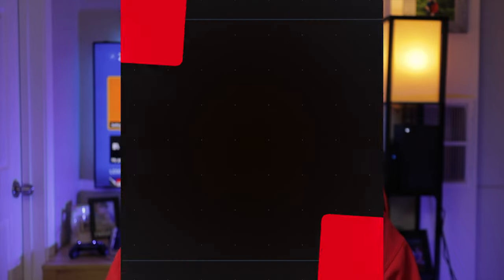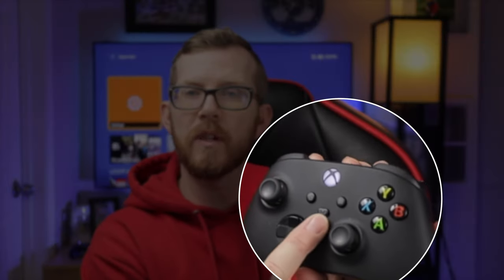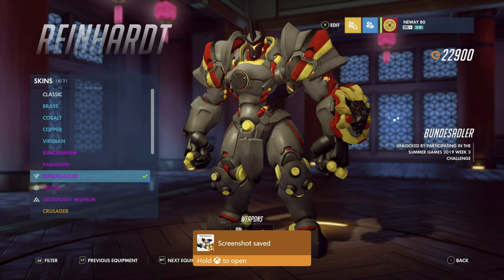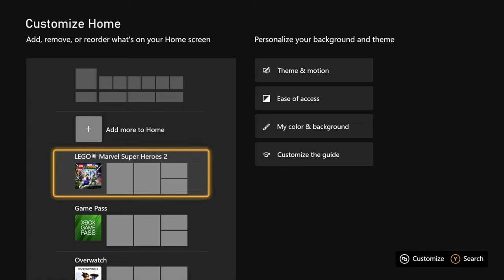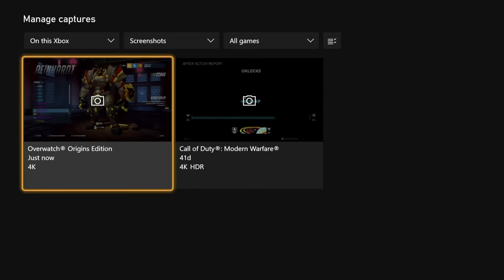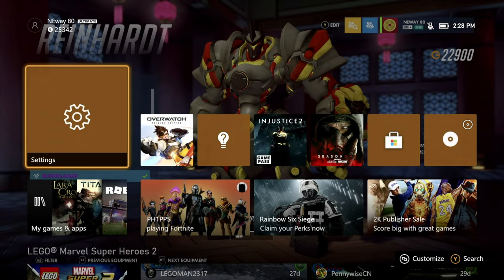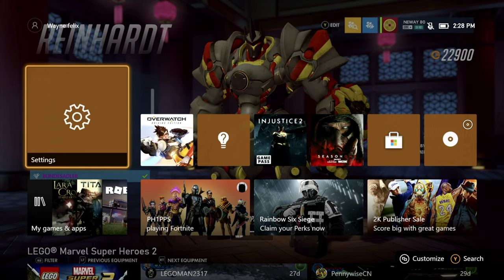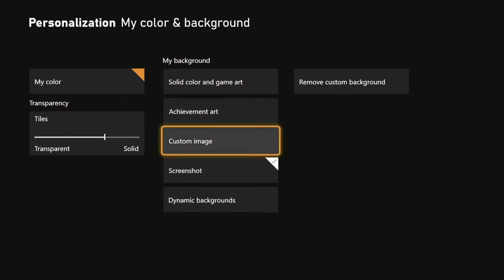How To Change Your Xbox Home Screen Background - Free & Easy on Xbox One & Series X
How to change your xbox home screen background using this free and easy method on your xbox series X.  In this video i'll show you how to use a screenshot from a game or other favorite moment on your xbox series x|s.

Personalize your gaming system even more with these items:

1️⃣ YoRHa Silicone Printing Thickened Cover Skin Case for Xbox Series X/S Controller x 1(Night Beam) with Thumb Grips x 10.

2️⃣The Mandalorian Skin Sticker for Xbox Series X Console and Controllers Decals (Yellow)

3️⃣ Xbox Series X Core Carbon Black controller

In this video Wayne shows you how to use a screenshot to set your custom background on your new xbox series X (or Xbox One).